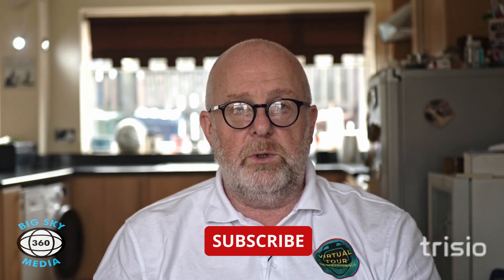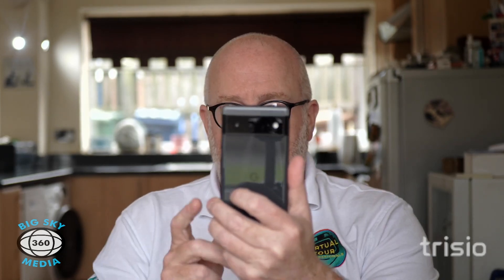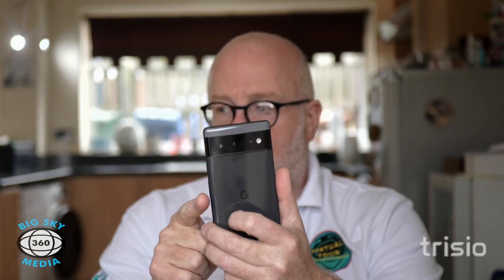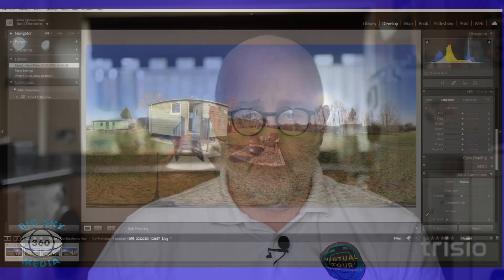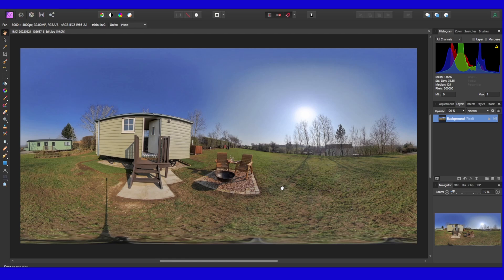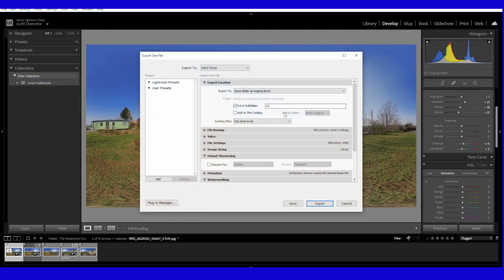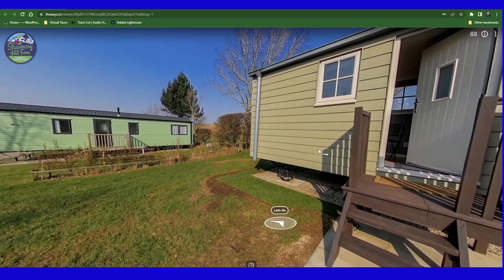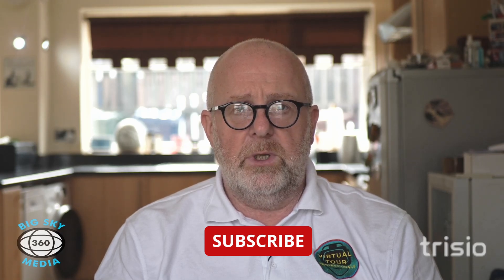How do I edit my Trisio Lite 2 Images for Theasys Virtual Tour Creator, using Lightroom and Affinity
Another week another video, thanks for being here.
A few people have asked how I edit my Trisio Lite 2 images for use in Theasys, well as requested here you go, my step-by-step process.
I use Pixel 6 Phone, Trisio Lite 2, Lightroom, and Affinity Photo to edit my images, then use JPG Mini Pro to shrink without losing any quality.

The Trisio Lite 2 Camera and Theasys Virtual Tour Builder really do complement each other, allowing a quick but very high-quality Virtual Tour to be created for any sector, not just real estate.

I have shot in Airbnb, Holiday Lets, Serviced Accommodation, Bars, Restaurants, Cafes, Car Dealerships, Beauty Salons, you name it and the Trisio Lite 2 takes it all in its stride.

Trisio Link Below if you are interested.

Best 360 Carbon Monopod